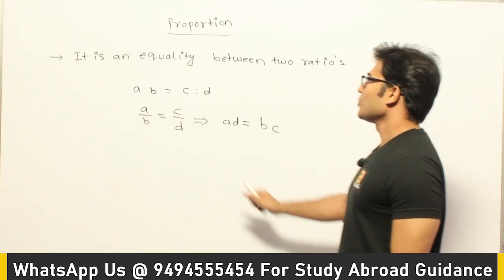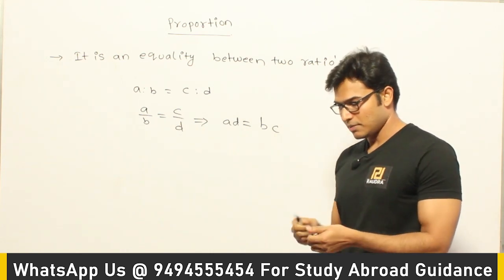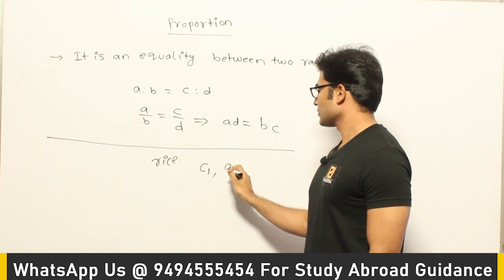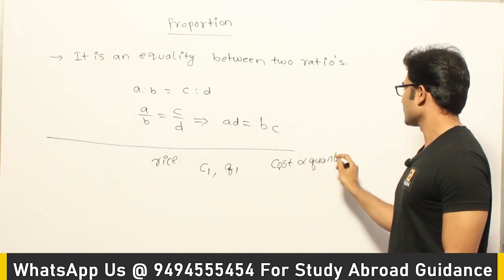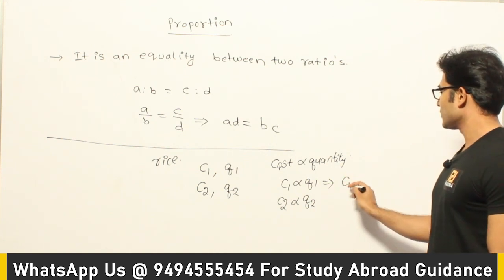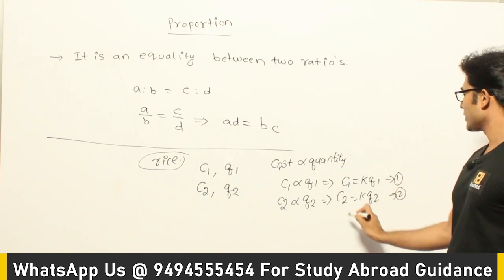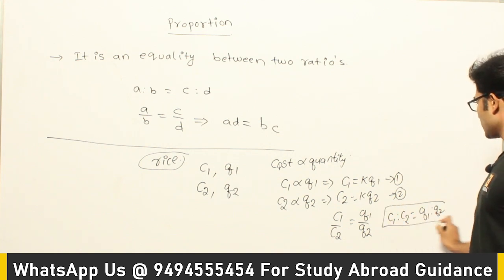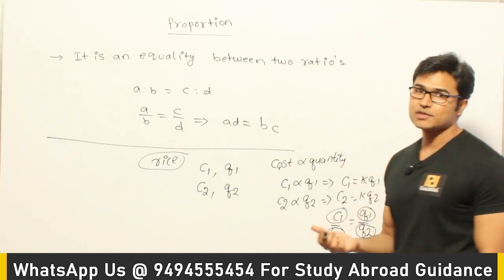Aptitude | Ratios & Proportions | Introduction to Proportions | Ravindrababu Ravula